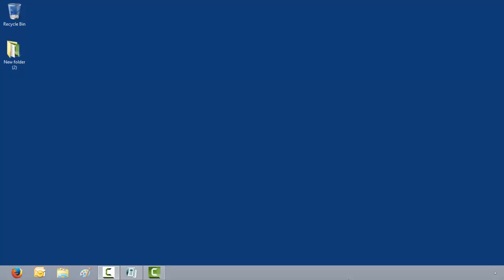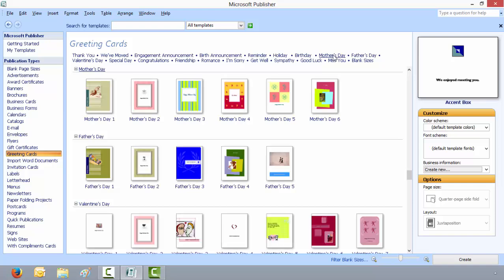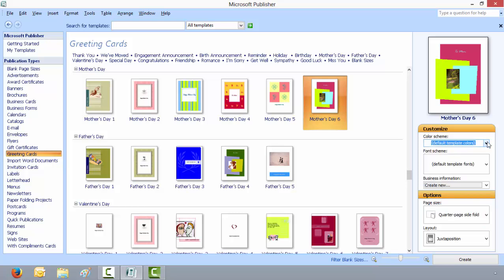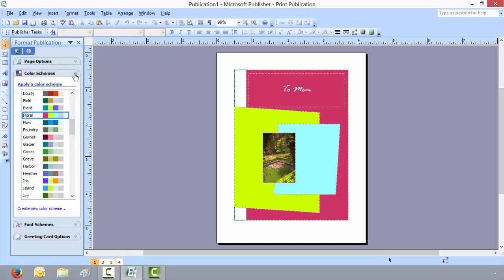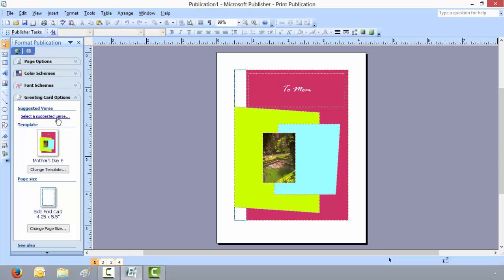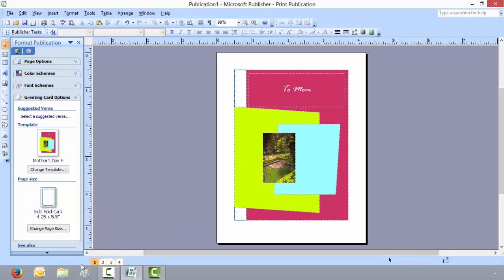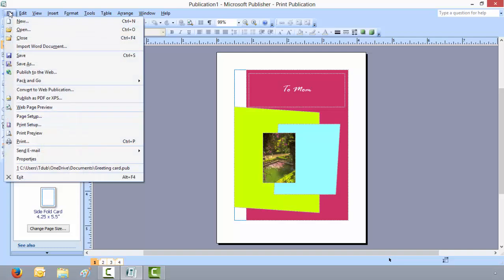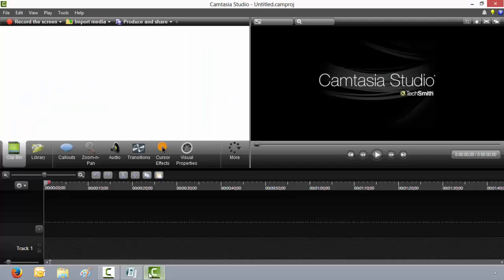How to Create a Greeting Card with Microsoft Publisher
Greeting Card